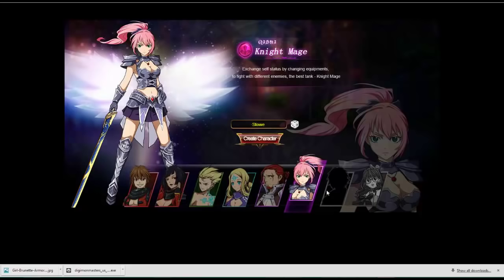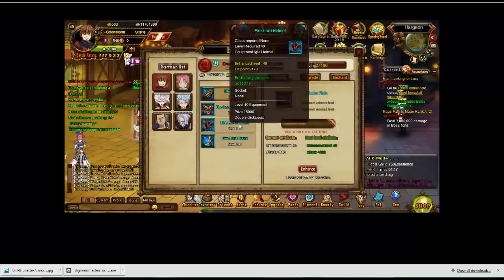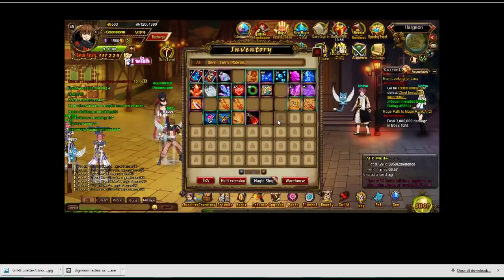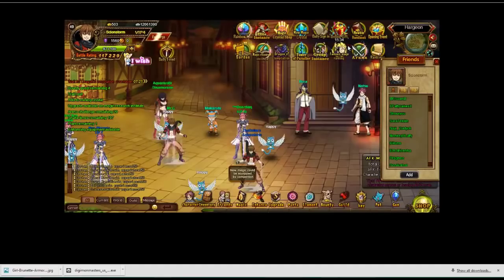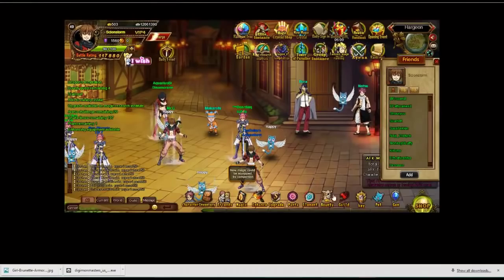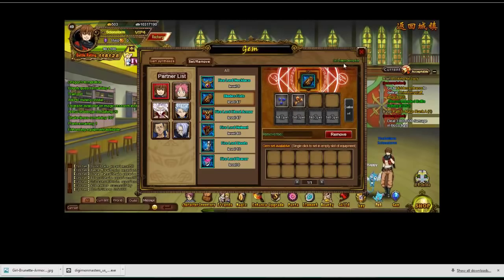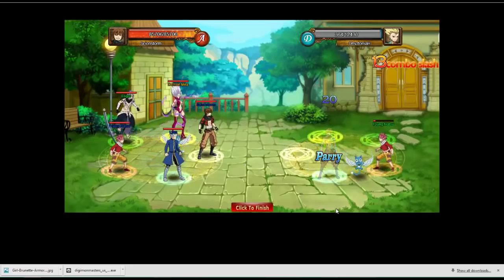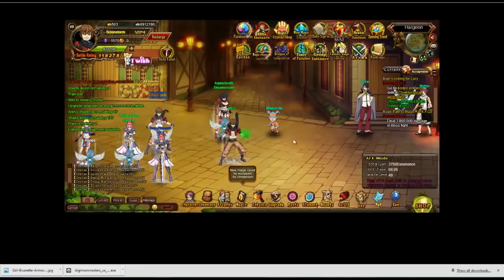Fairy Tail Online Browser MMORPG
This is still one of the better browser mmo's around. Get in check it out so yay or nay?